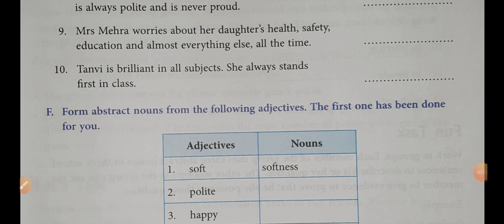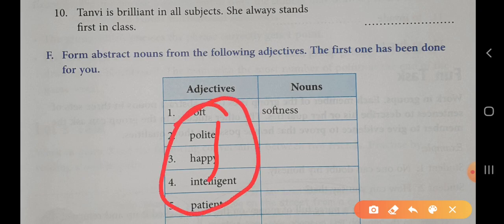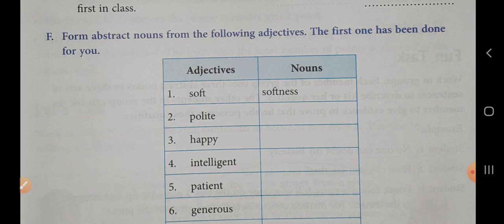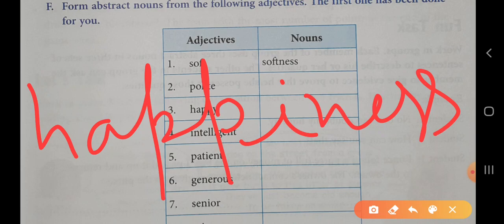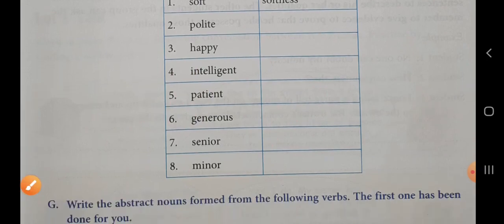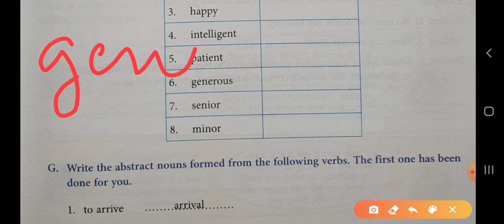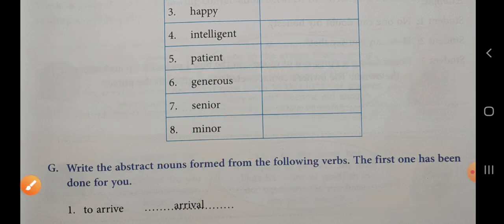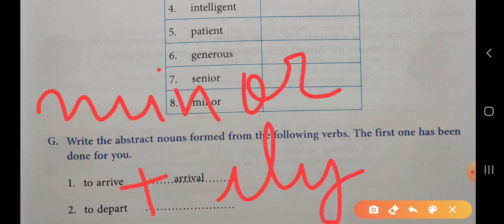Great Fun with Grammar || Great fun with grammar class 6 || Great Fun With Grammar Solutions || 6th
std 6 || exe 3(F) || Abstract Noun || Great Fun with Grammar || N.k.Aggarwala || Macmillan Edu.